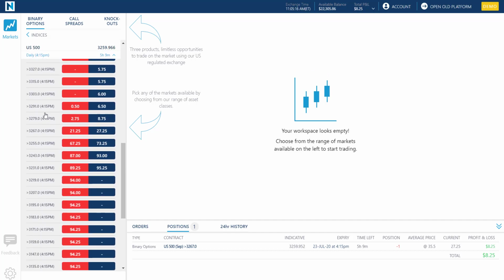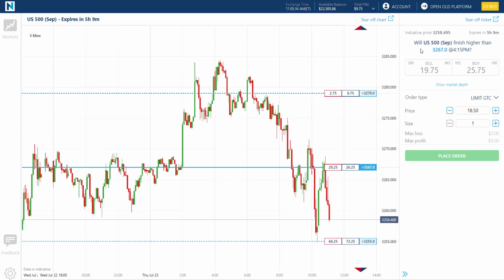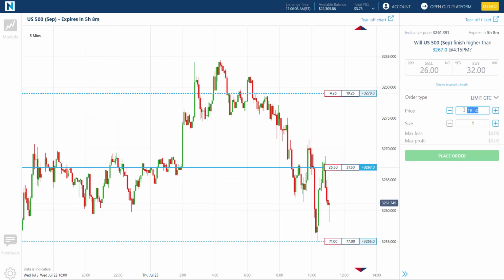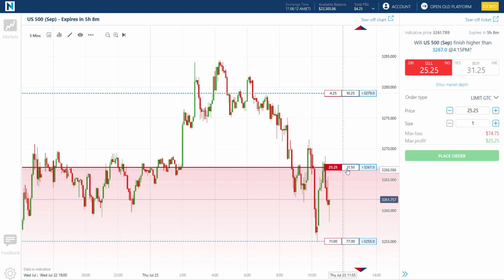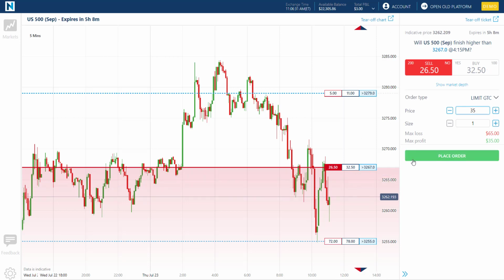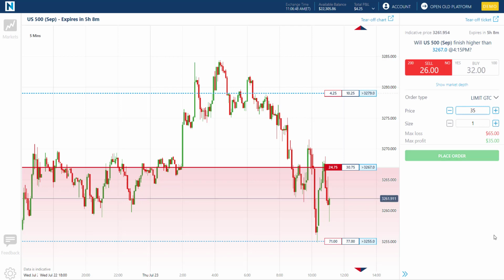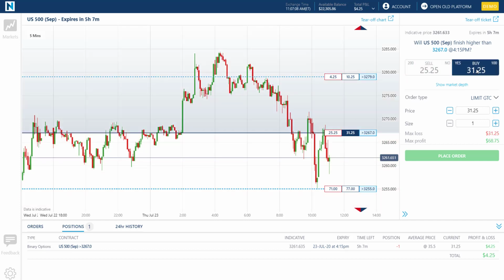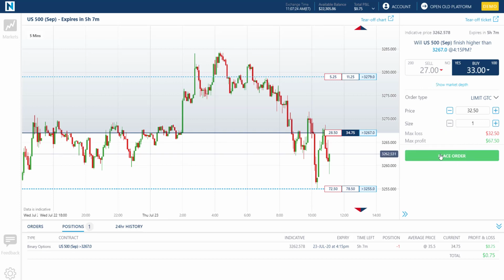How to short the S&P 500 with Nadex Binary Options